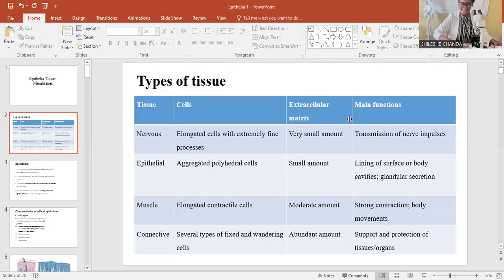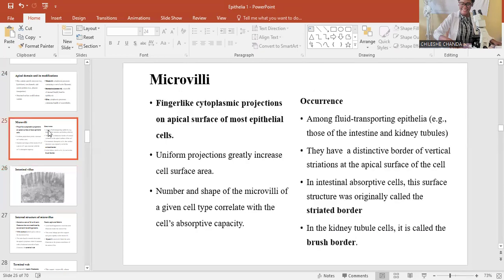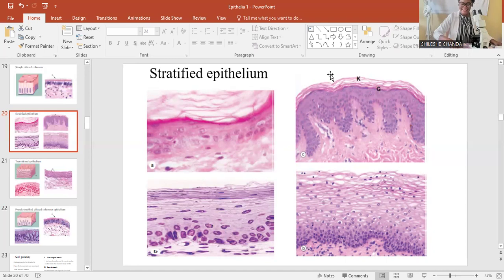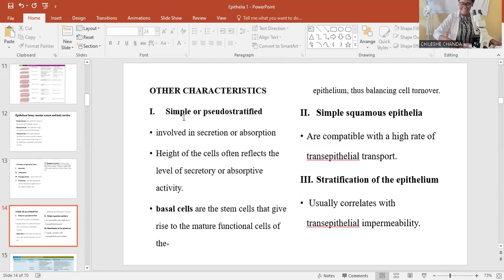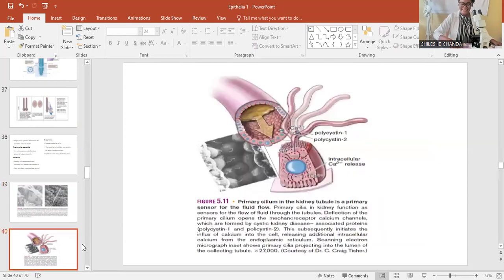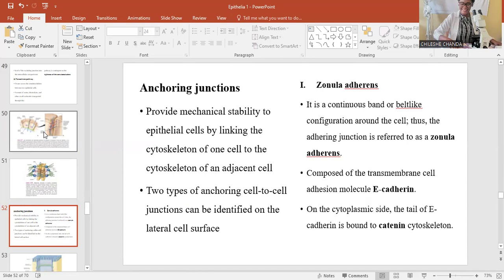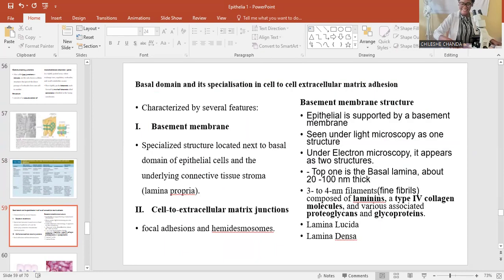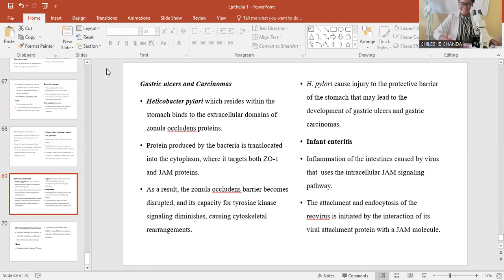Epithelial tissue cont